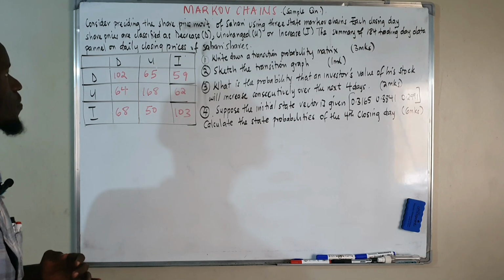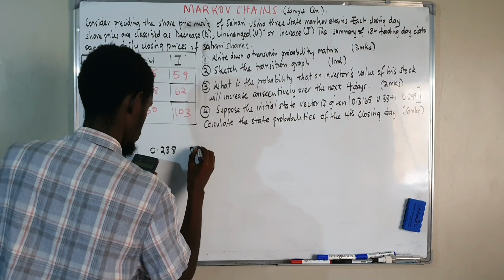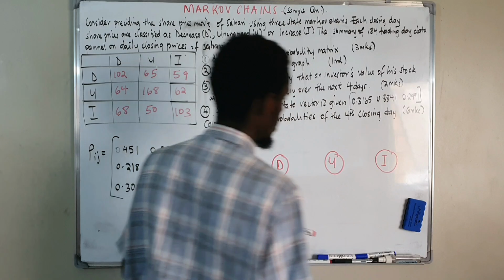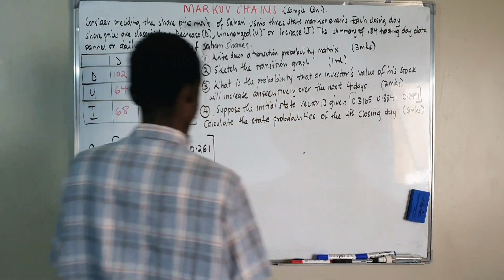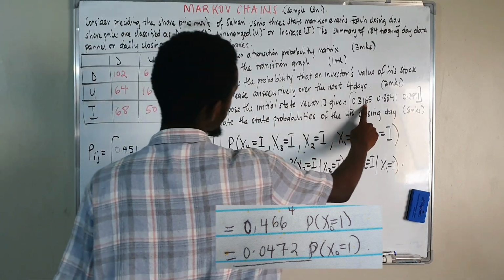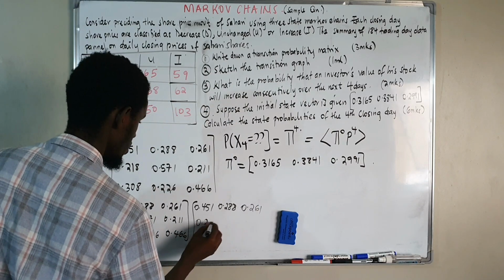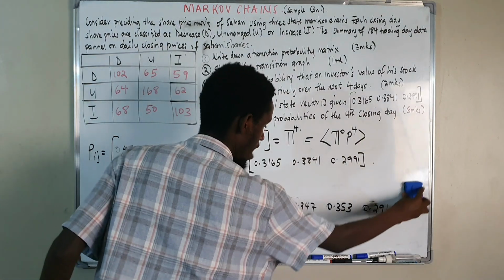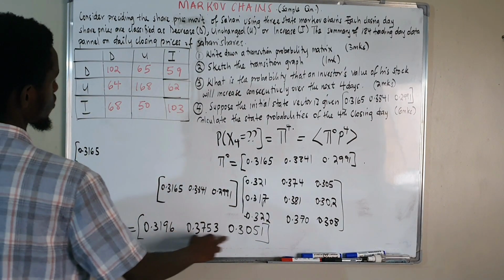Stochastic models. Markov chain revision Question